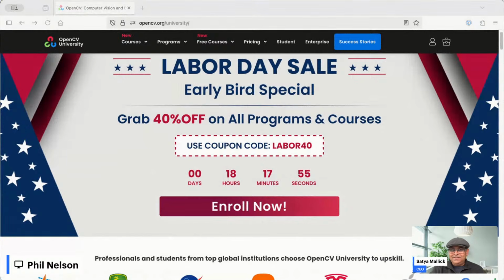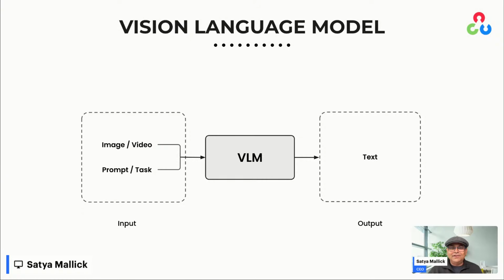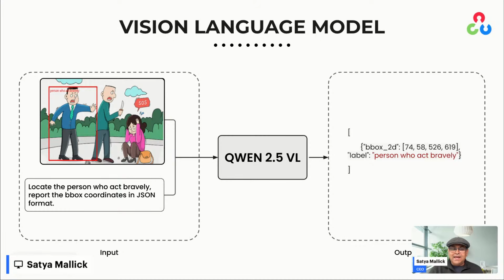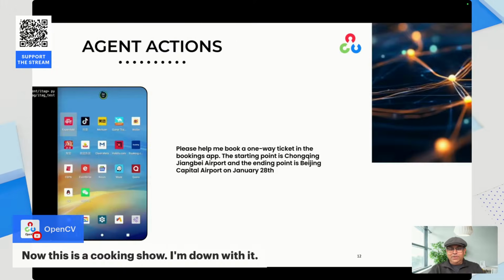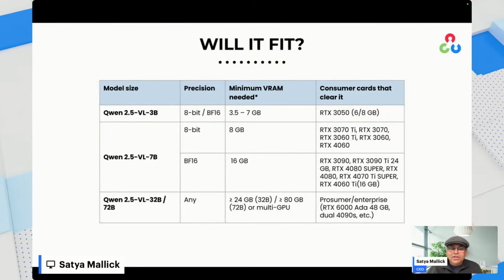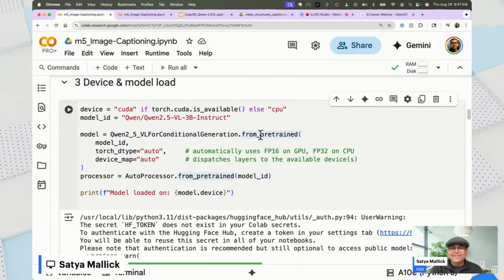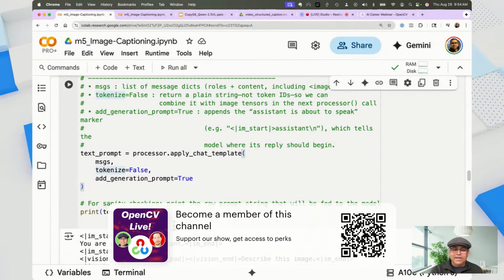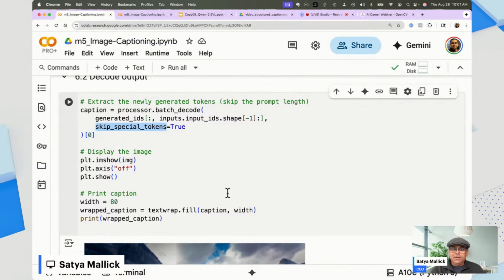Qwen 2.5-VL Tutorial - OpenCV Live 182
In this episode we'll present a free live tutorial on the Qwen2.5-VL multimodal large language model from OpenCV CEO Dr. Satya Mallick! Join to learn something new or brush up on old concepts in a fun and engaging environment.

Watch along for your chance to win during our live trivia segment, and participate in the live Q&A session with questions from you in the audience.

OpenCV is a 501(c)(3) registered non-profit in the United States. See how you can support open source CV & AI